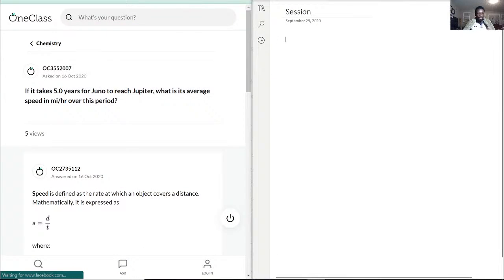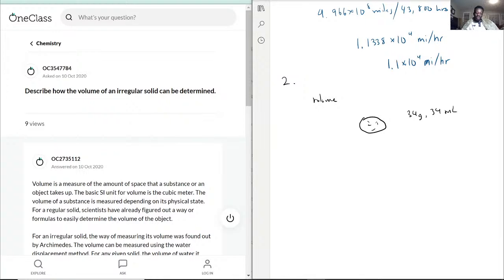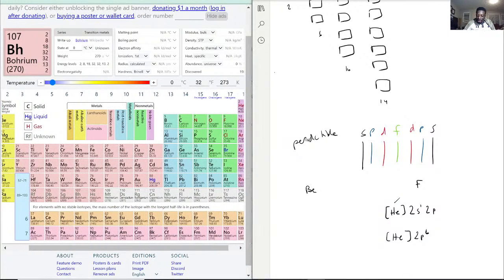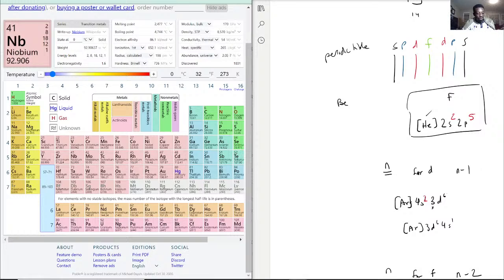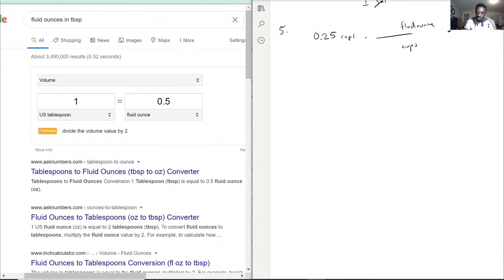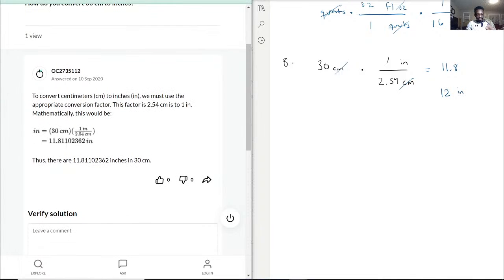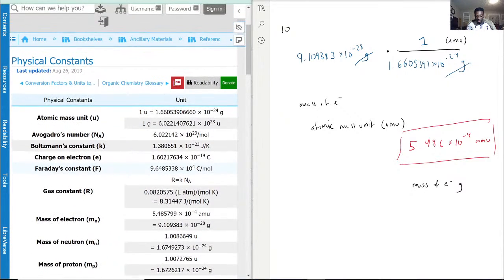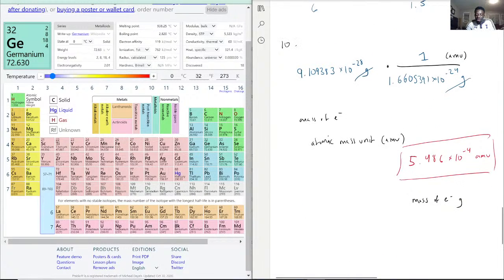Q&A with Fejiro - Popular Chemistry Questions